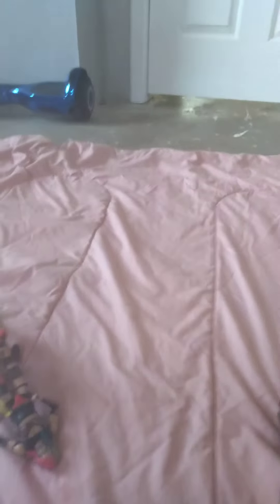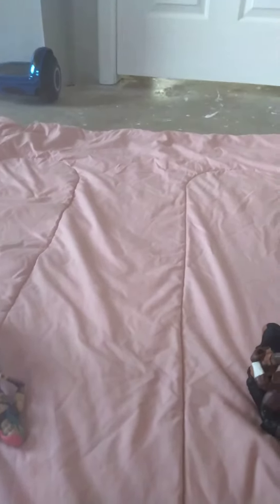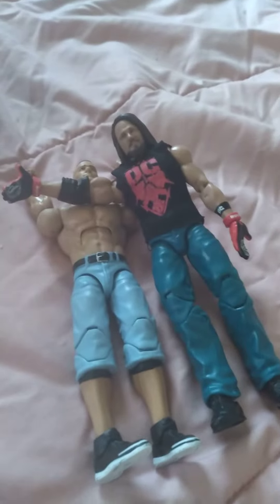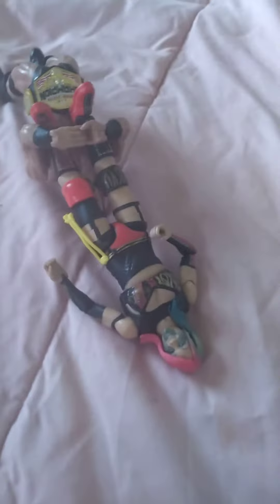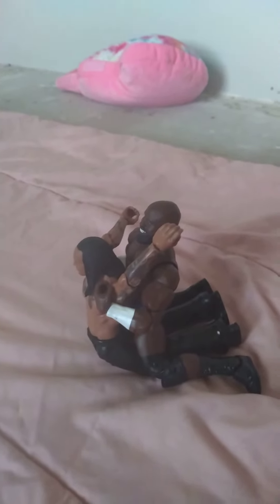June 24, 2022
WWE action figure setup 2022